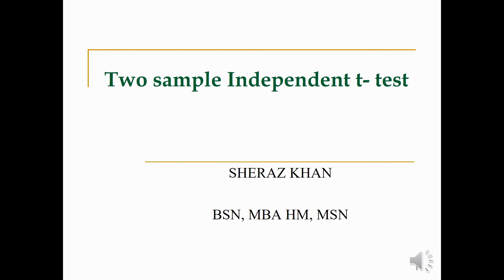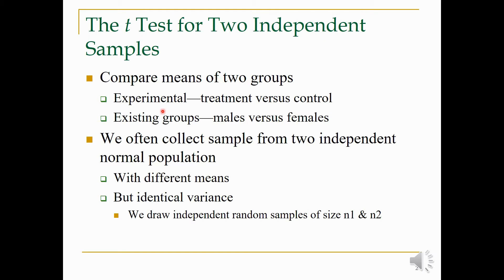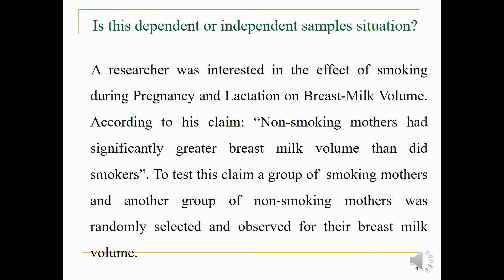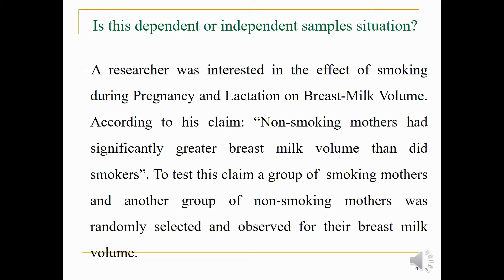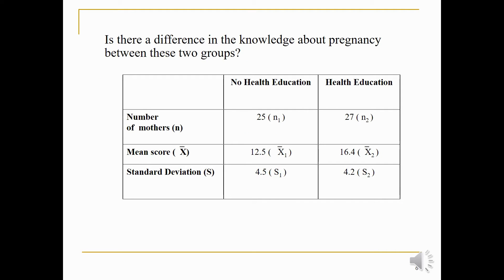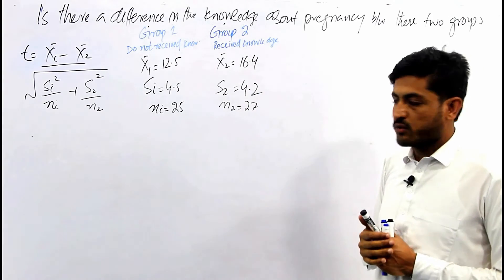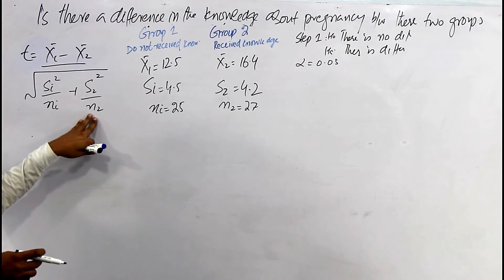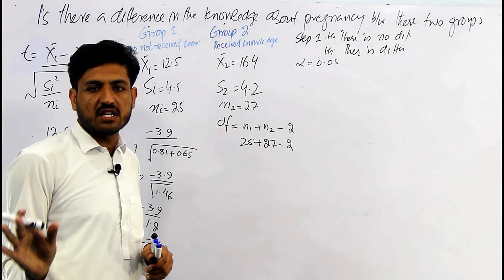Independent Sample T test I Unit 10 I Two samples T test I examples I statistics made easy in urdu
Independent sample t test

Biostatistics Lecture series with explanation and examples with MCQs
Unit-1 I Part1
Introduction to Biostatistics I Unit 1 part 2 I made easy in urdu by sheraz I BSN I Statistics
Unit 2
 Organization of Data l Unit 2 I Biostatistics I examples and explanation in urdu by Sheraz Khan
Measure of central Tendency I Unit 3 part 1 I Introduction to mean median mode I Biostatistics
Measures of Dispersion I Unit 3 part 2 I Formulas and Examples | What is dispersion with Examples
Unit 4
The Normal distribution I Unit 4 Biostatistics I continuous probability I area under normal curve I
Sampling Distribution I Unit 5 part 1  I biostatistics lecture series made easy in urdu by Sheraz
Central Limit Theorm I Unit 5 part 2 I Biostatistics lecture series made easy in urdu by sheraz
Unit 6
Unit 7
Hypothesis Testing Full Lecture I Unit 7 I examples I Biostatistics lecture series made easy in urdu
Unit 8
Type I  and Type II errors with examples Unit 8 Hypothesis testing I Full lecture I  statistics I
Unit 9
T test I Unit 9 I One sample T test for Population I examples I Why to use one sample t-test
Unit 10
Unit 11
Paired Samples T-test I Unit 11 I Dependent samples T test Full Unit  I Examples in Urdu I statistic